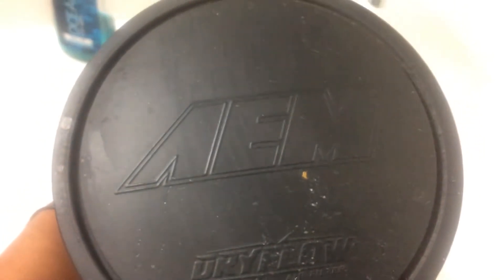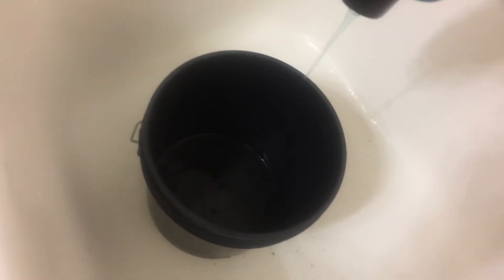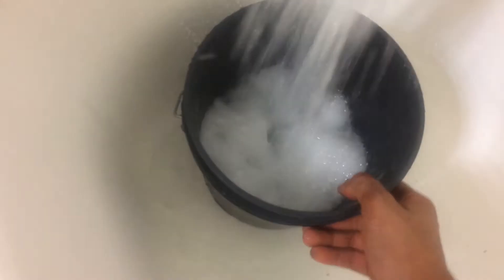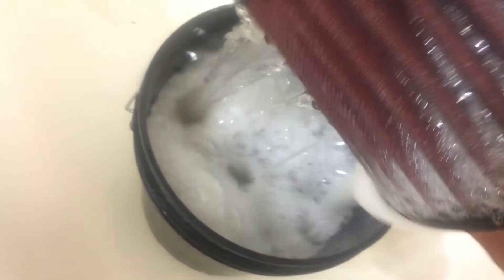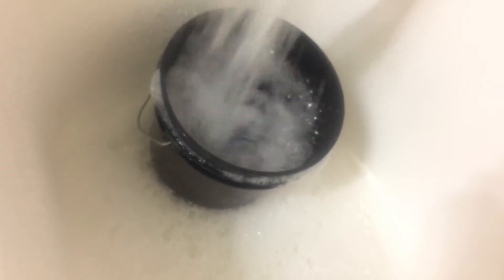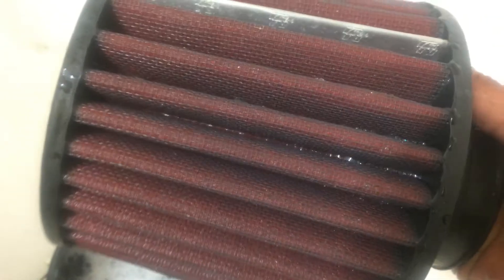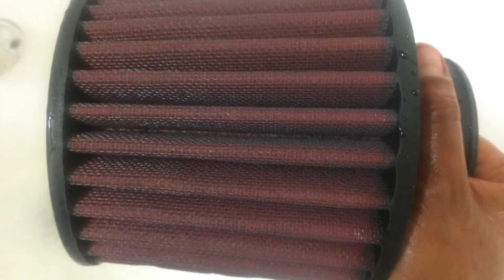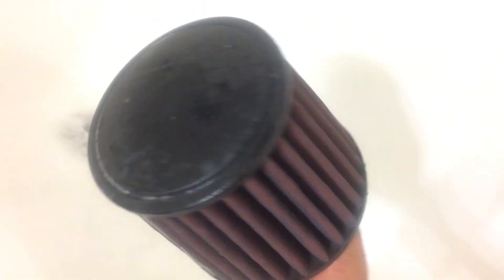How To Clean an AEM DryFlow Air Filter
Quick step-by-step process of cleaning an AEM DryFlow Air Filter. You can do it my way or go buy an air filter cleaner!